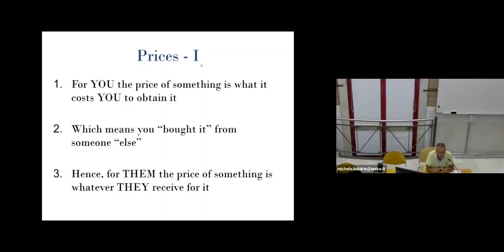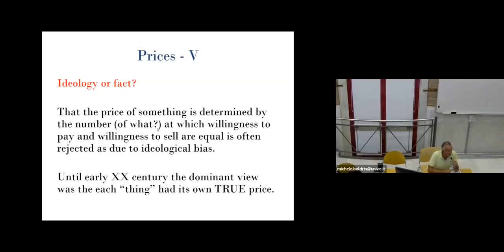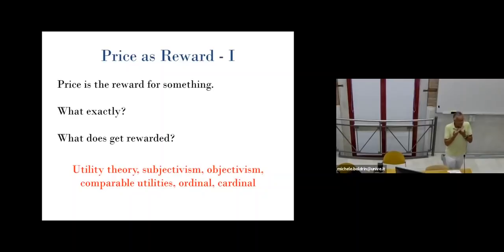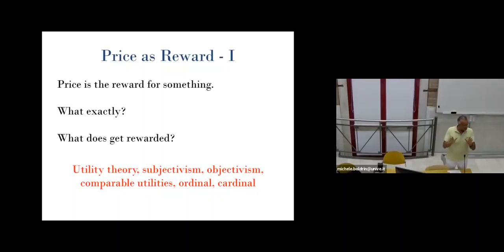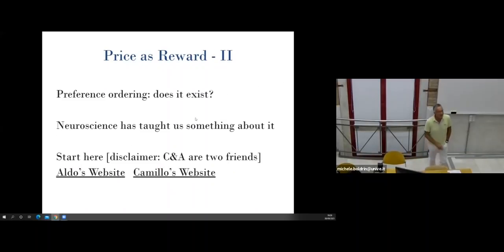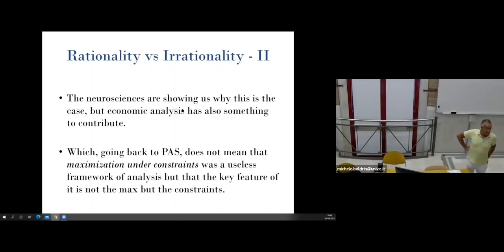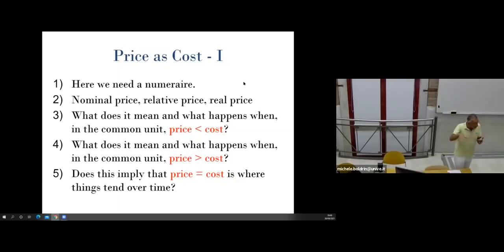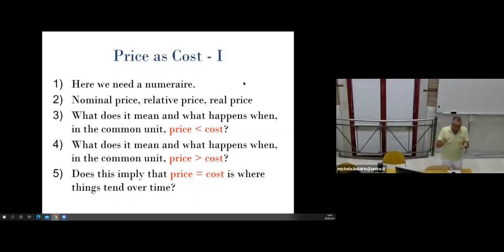2 - Tutto ha un prezzo? Does everything have a price?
Corso "The Foundations of Economics", Universita' Ca' Foscari, Venezia.
Ottobre e Novembre 2021. Lezione 2: Prezzi, prima parte

Il corso e' in lingua inglese. Le prime otto lezioni verranno pubblicate al ritmo di due ogni tre giorni a partire da oggi. Le rimanenti sette a partire dal 14 novembre.

Per i dettagli del corso, bibliografia e quant'altro vedere qui